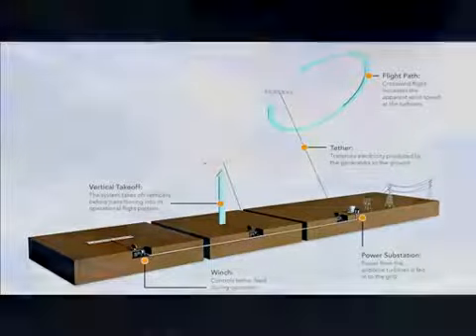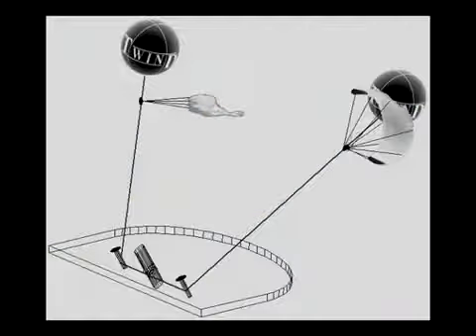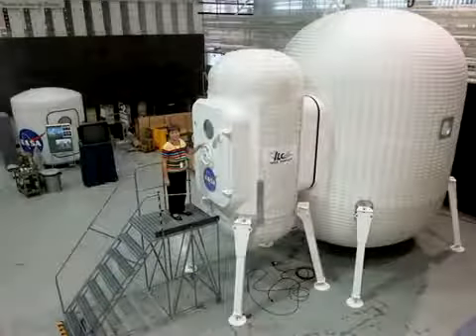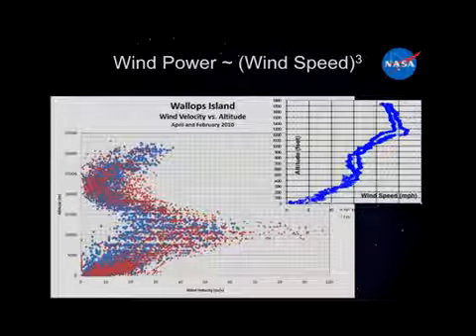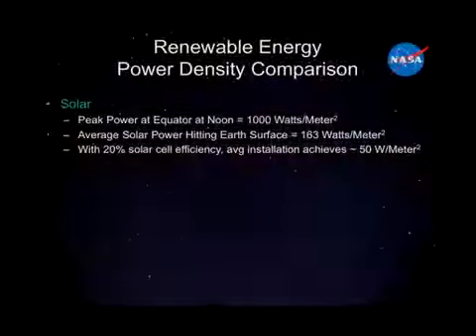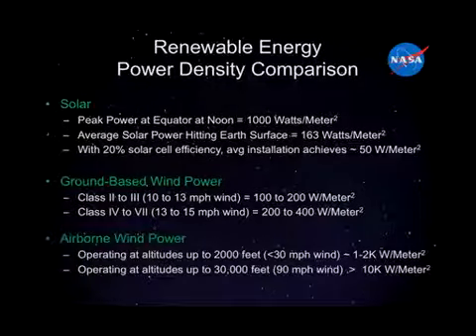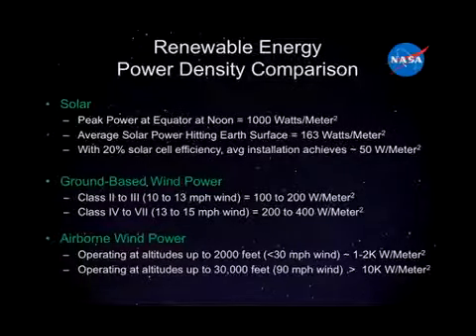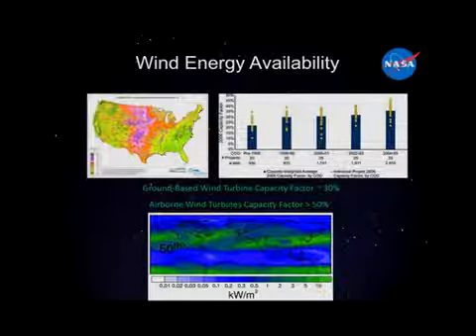IPP Capturing Wind Energy Through Airborne Platforms